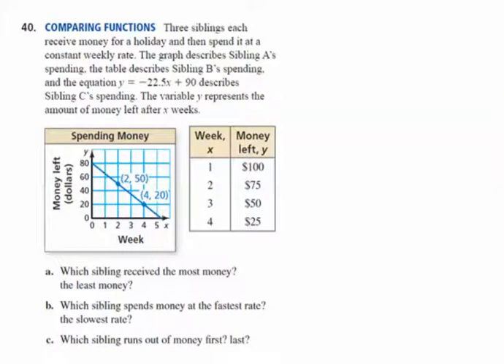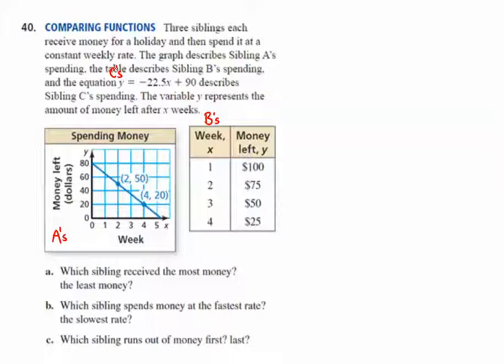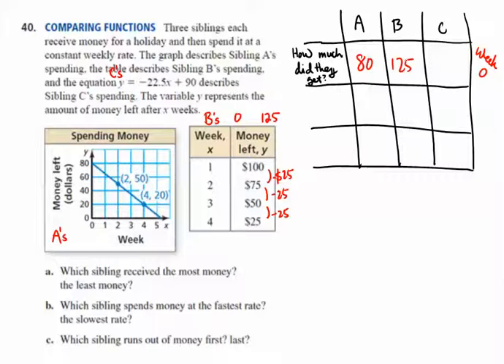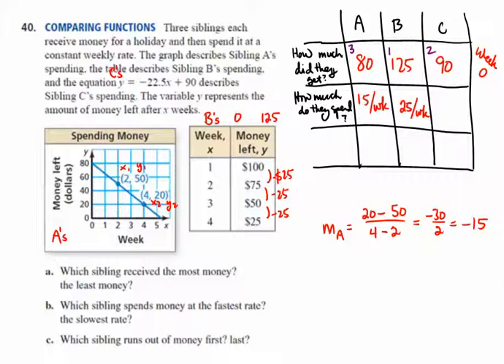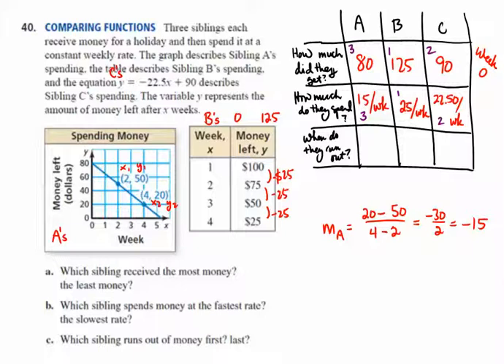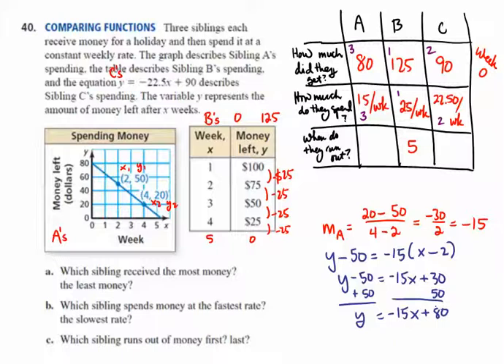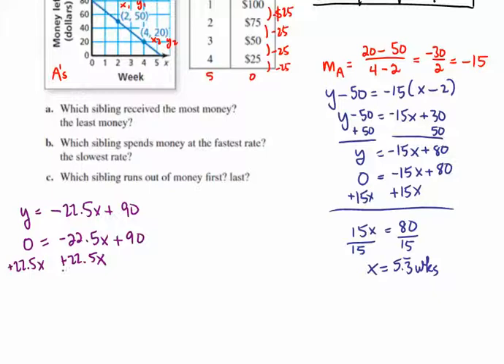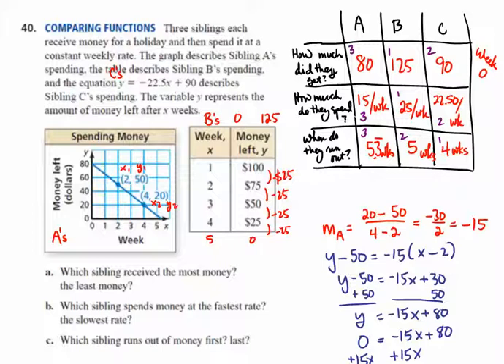BIM Ch 04 Sect 02 08 HW #40